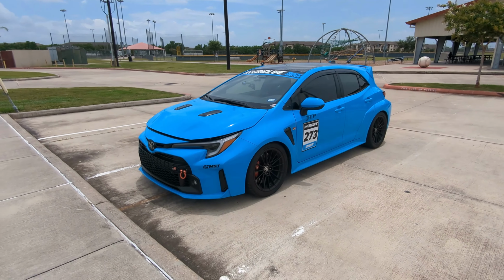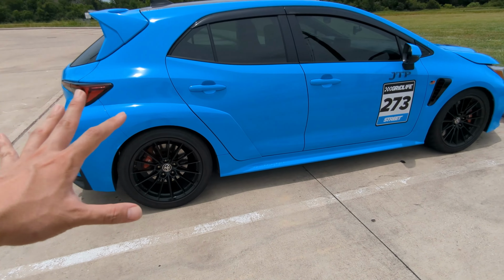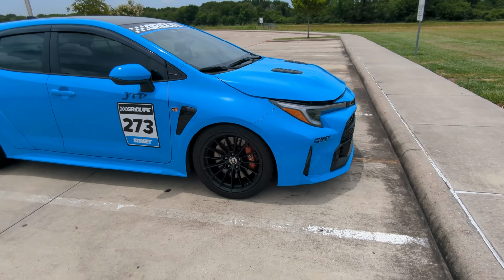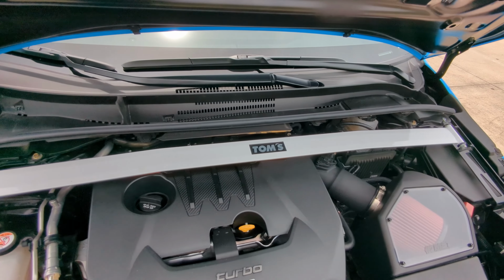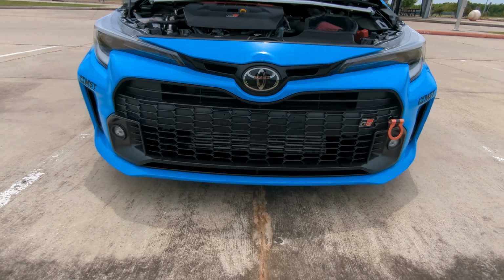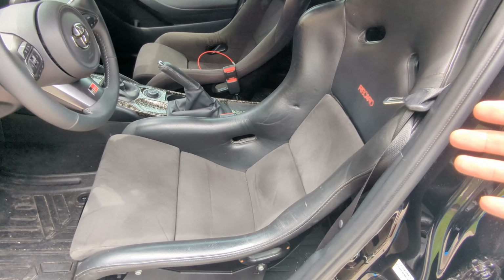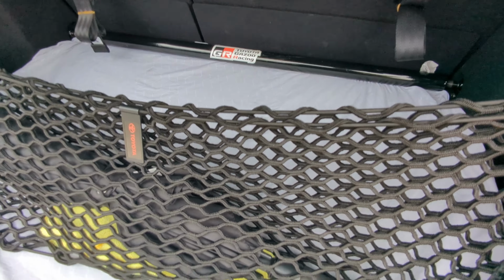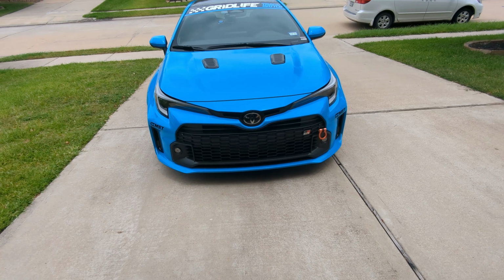Complete Mod List For My GR Corolla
Here is everything done to my 2023 Toyota GR Corolla.
Happy 4th of July Everyone! Stay Safe!
There were a couple of things I forgot to mention. So here is a full list of everything:

- Avery Light Gloss Blue Wrap.
- WellVisor Window Visors
- Visaul Autowerks Rear Window Vents
- LED Sequential Turn Signals
- Forge CF Roof Wrap
- Universal Gunray Flap
- CE Spoiler
- CE Hood
- Volk Racing TE37 SL
- Falken RT660s

- Verus Brake Duct Kit
- GiroDisc 2 Piece Front Rotors
- Paragon 2 Piece Rear Rotors
- EBC RP1 Brake Pads
- ARP Extended Lug Studs
- Fortune Auto 510 Coilovers
- Fortune Auto Billet Upper Shock Mounts
- Cusco Rear Camber Arms
- Cusco Rear Toe Arms
- TB Rear Strut Bar
- Tom's Front Strut Bar

- MST V2 Intake
- MST Downpipe
- SXTH Mid Pipe
- MBRP Catback Exhaust

- Morizo Weighted Shit Knob
- Morizo Rear Wiper Delete
- Recaro Pole Position Seats
- Antigravity Battery
- All Weather Floor Mats
- iMT Auto on Harness

Intro - 0:00
Exterior - 1:53
Performance - 6:04
Interior - 11:43
Outro - 15:20

Formerly Do Boy's Garage. Now re named to just me, Anthony Do.